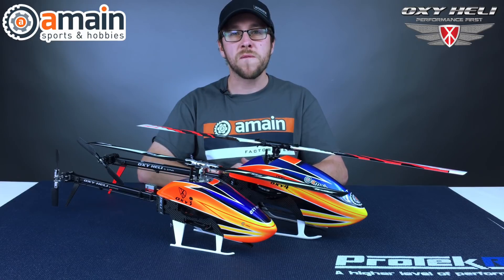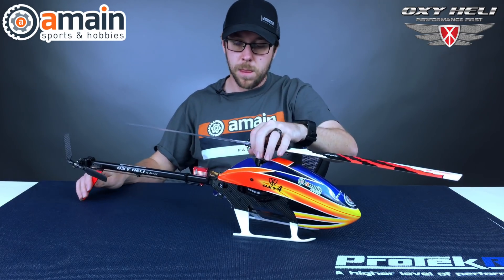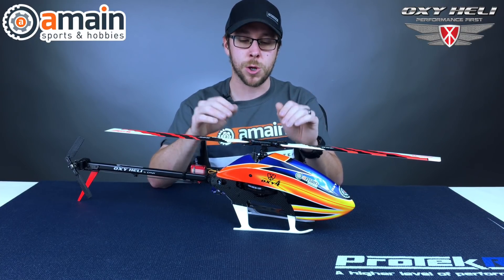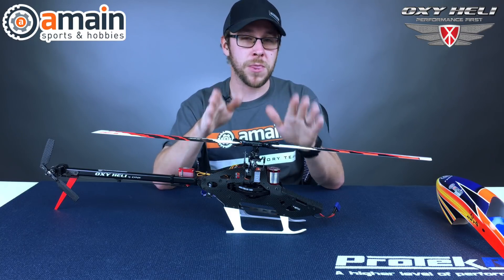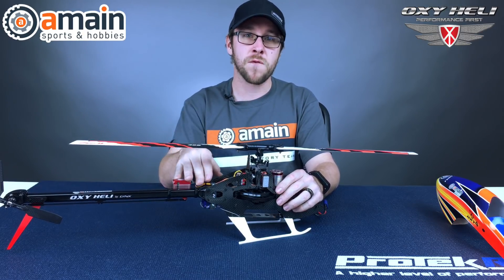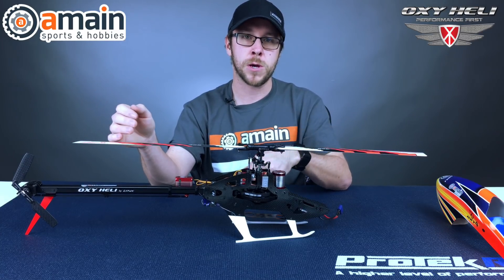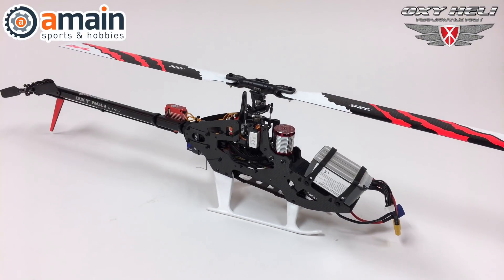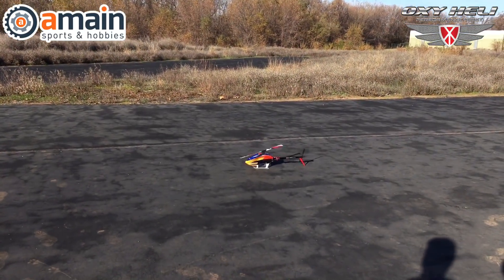Oxy 4 Series: Review | Final Thoughts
The Oxy Heli Oxy 4 builds smooth as glass! We discuss our final thoughts, key design concepts, and give an overview of the electronics package used in the video series!